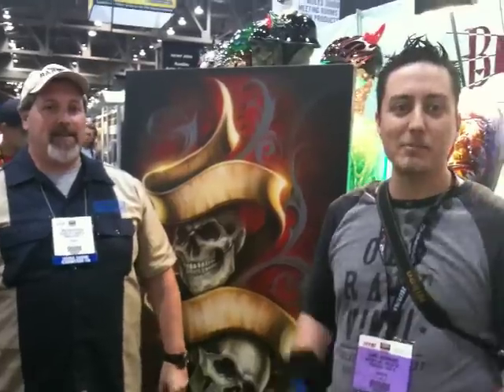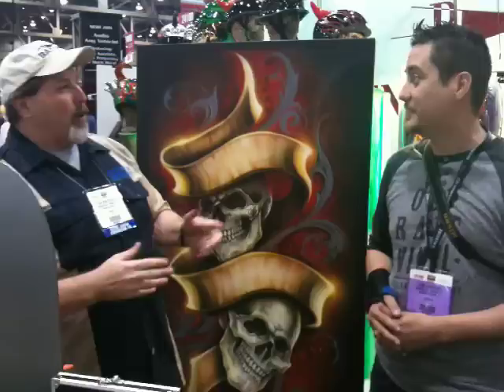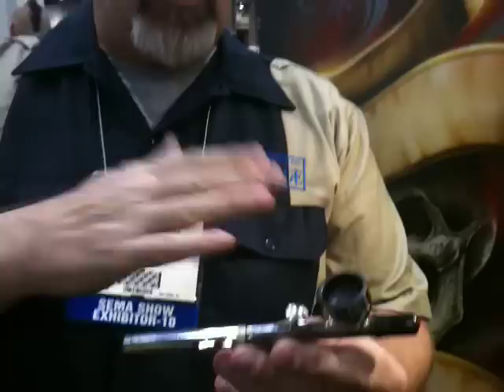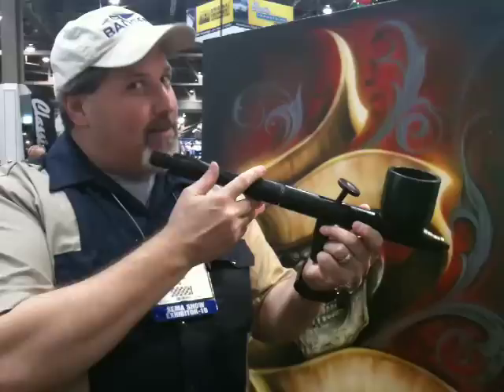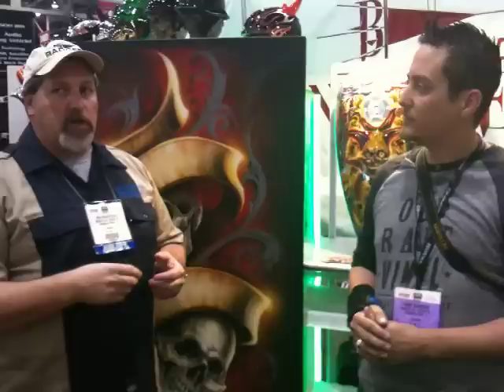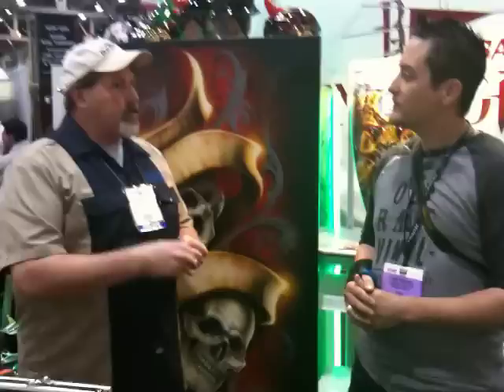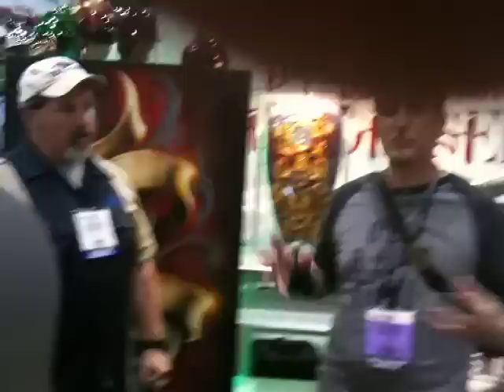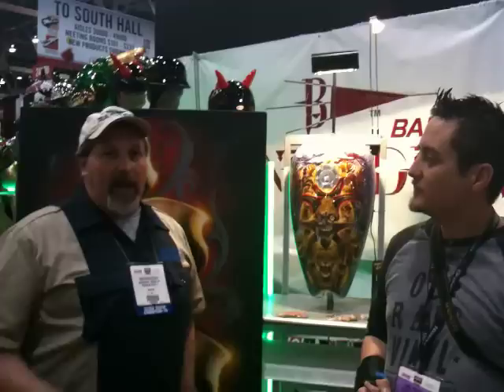Sema show 2010 interview with the president and owner of Badger airbrush Ken Schofeldt.